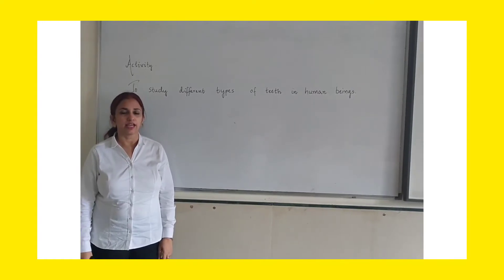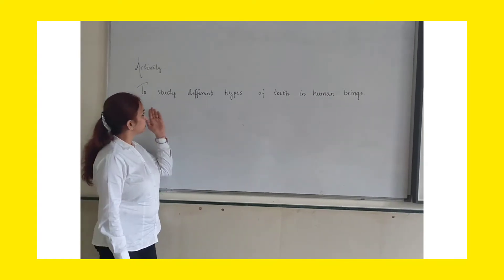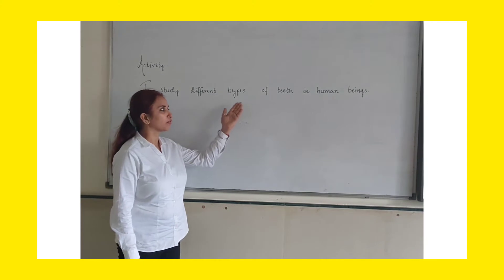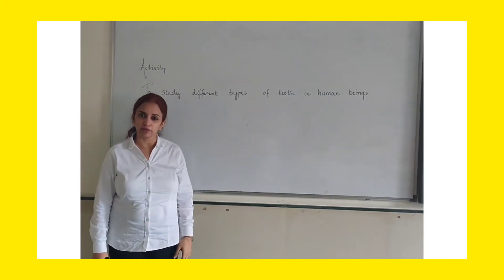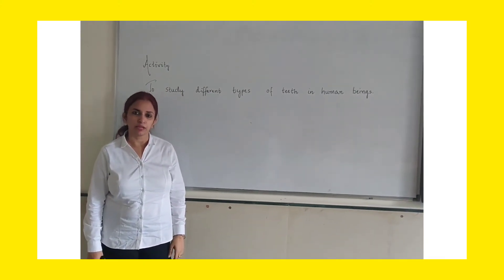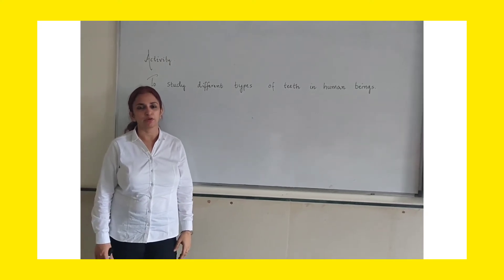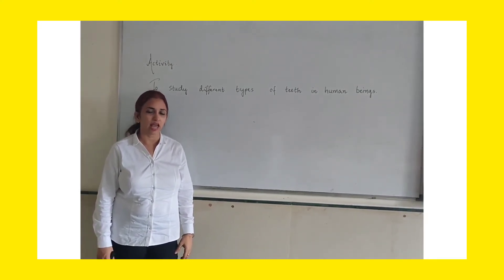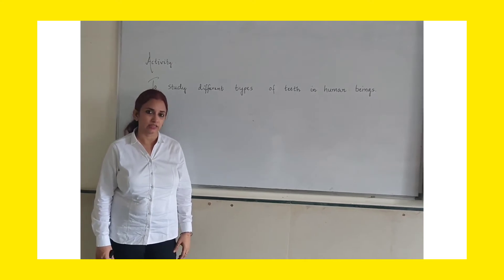Teeth I Types of Teeth I Incisors I Canines I Premolars I Molars